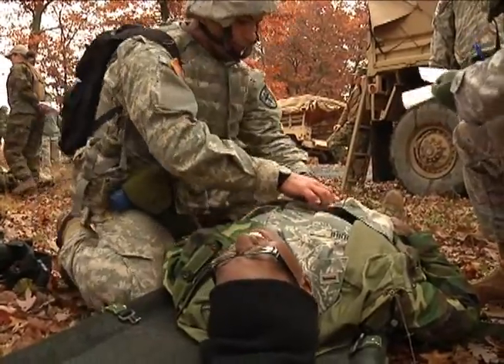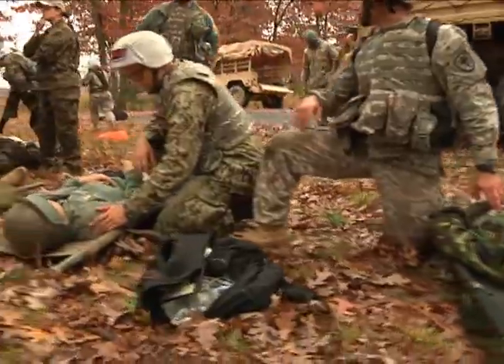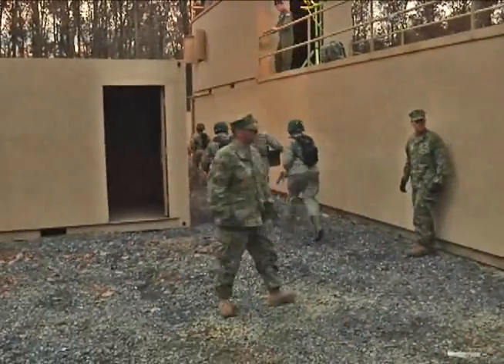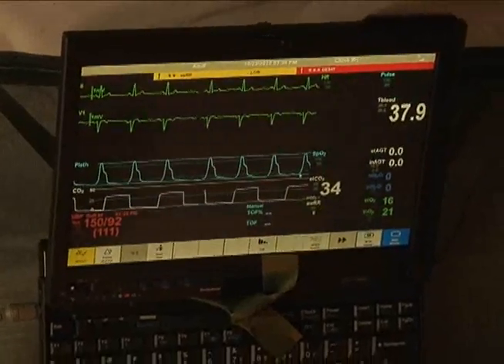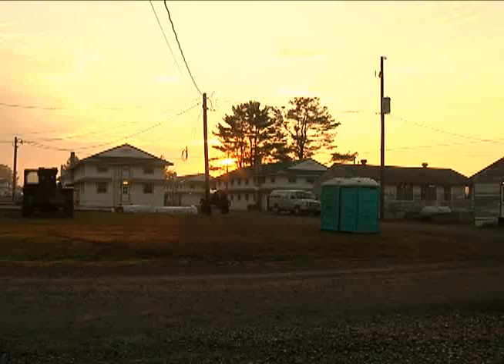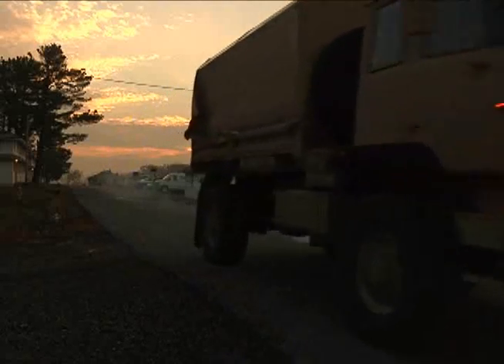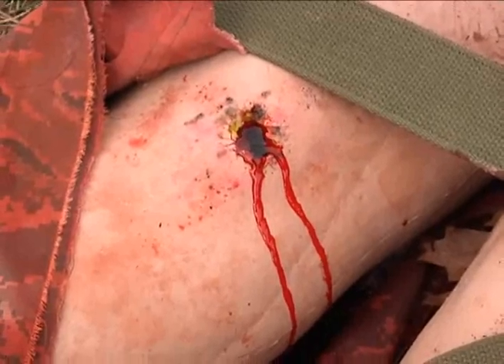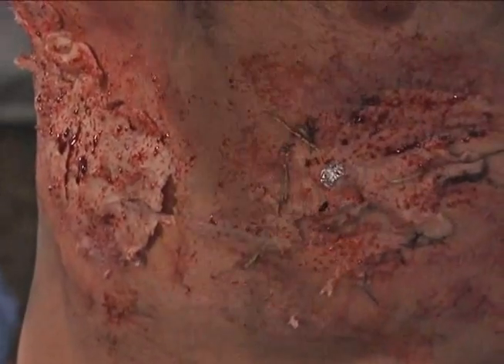USU Bushmaster 5 min Synopsis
Videography, story, and editing by Neil Orman